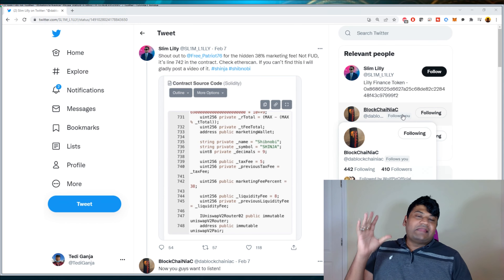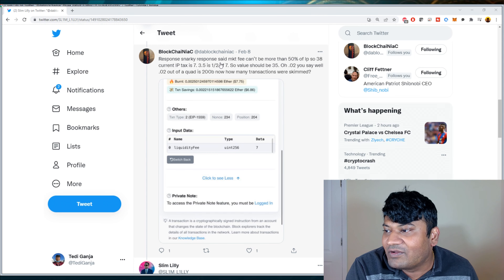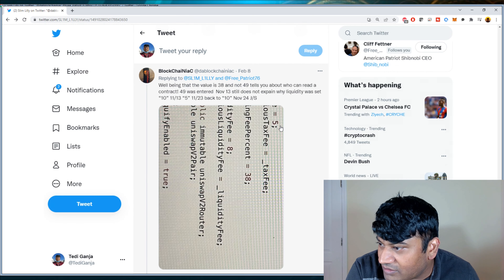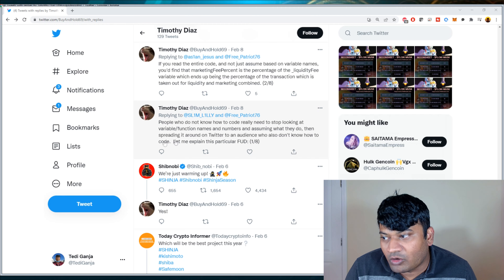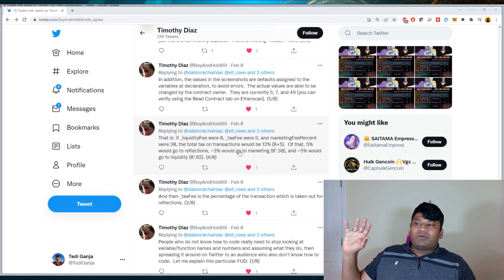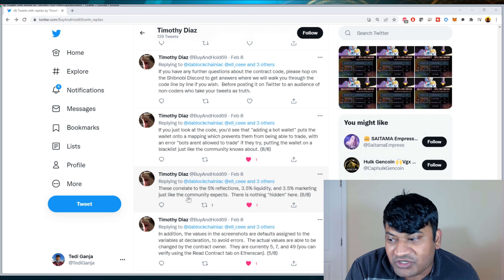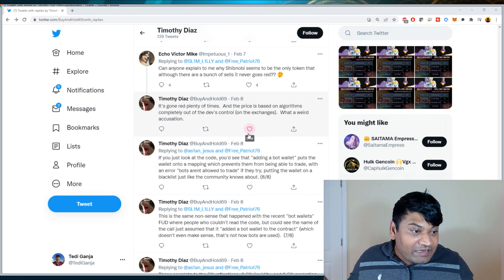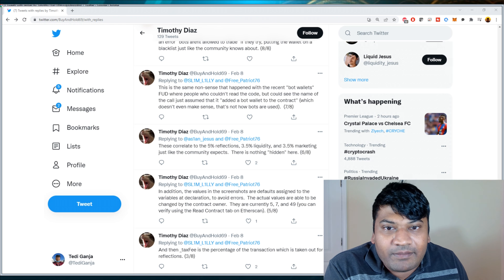Looking at the Shinja Marketing Fee Percent! 38% 49%??? It's Fud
Hey Guys,

While I was away, Shinja had another Fud session regarding the Marketing Fee Percent variable that was declared in the contract. People saw the initial declaration and automatically assumed Shinja is taking either 38% or 49% of the taxation to the marketing wallet or tried to spin it in a way, where Shinja was stealing thousands of dollars in fee's to the marketing wallet.

Here you will see the explanation given to me by another twitter user he helped explain the situation, while I was in india it was hard for me to comprehend what was being said, but simple analysis did tell me it appears to be just a variable declaration and i wasn't sure how it was used. Now we have the explanation to hopefully rest this fud once and for all! Yet another win for shinja by easily explaining this away as well.